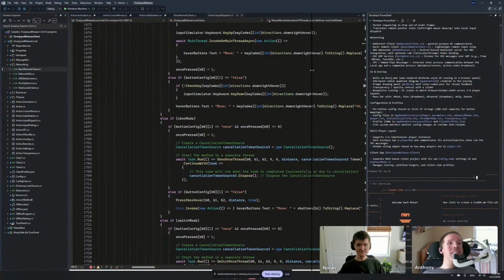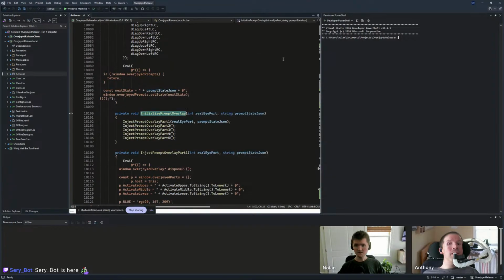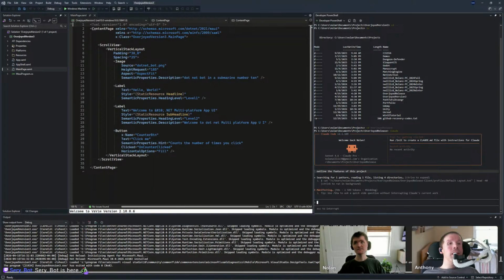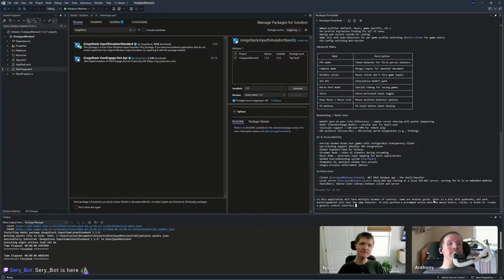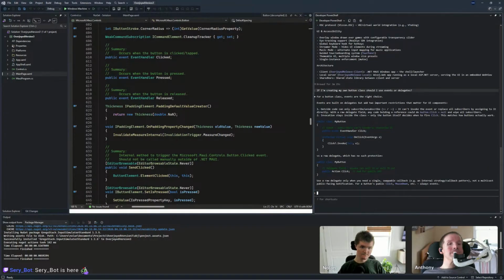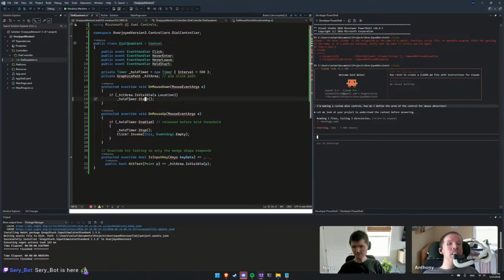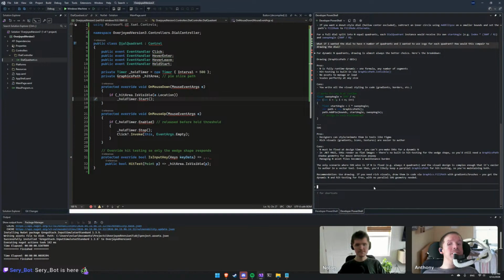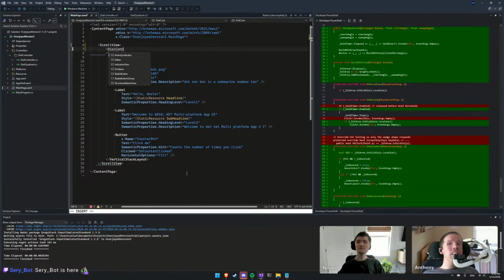!Overjoyed About Accessible Gaming with Nolan